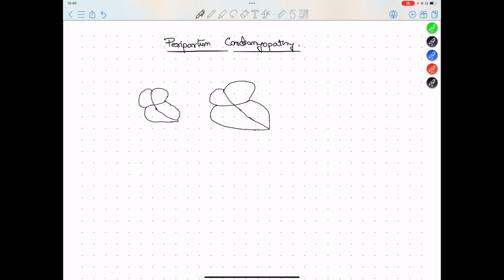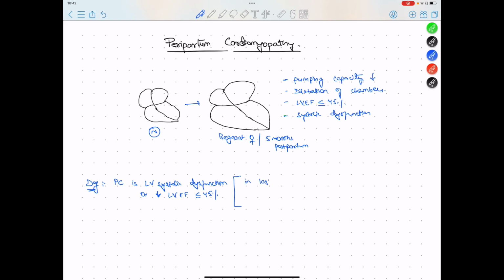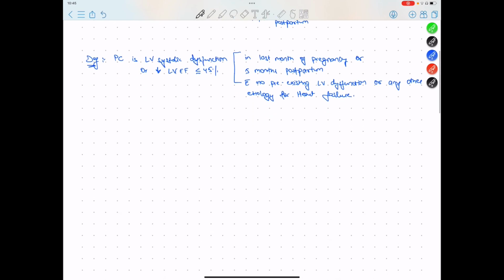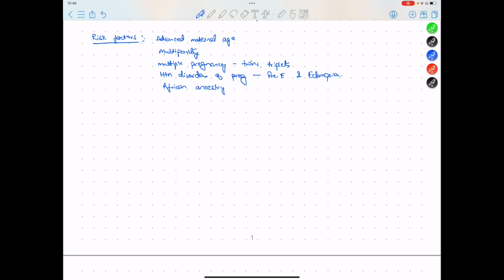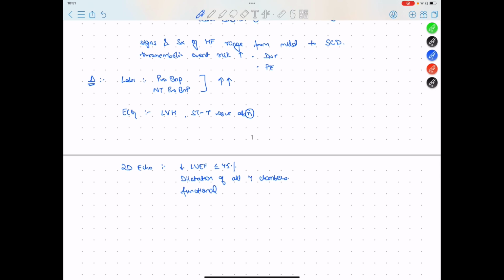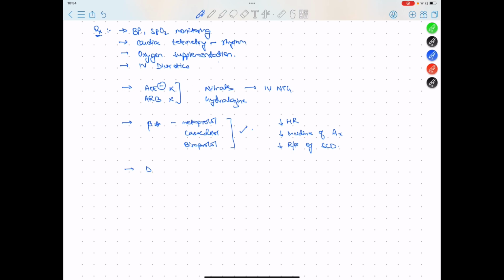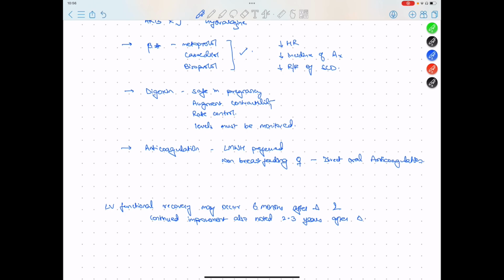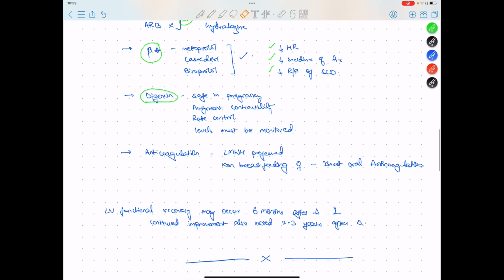Peripartum cardiomyopathy - Heart failure in pregnancy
This video includes definition, pathogenesis, clinical features and management of Peripartum Cardiomyopathy. Reference: Washington manual of cardiology 4th edition and Harrison 21st edition.